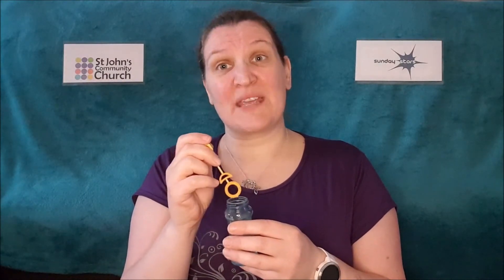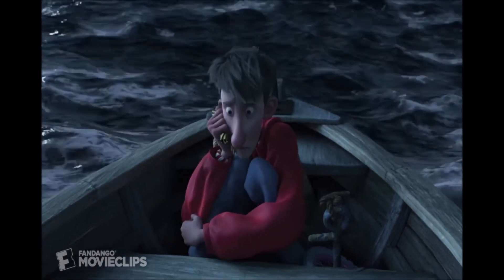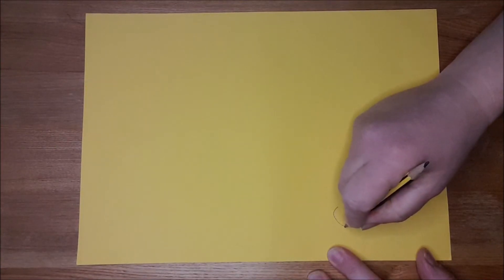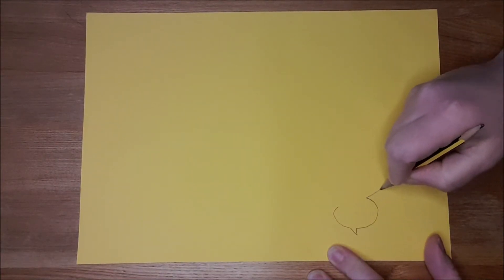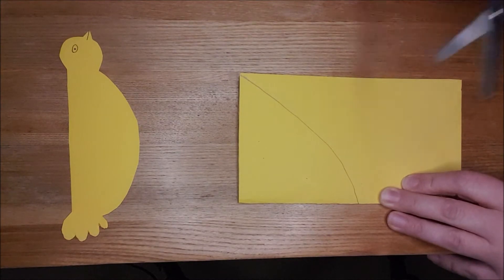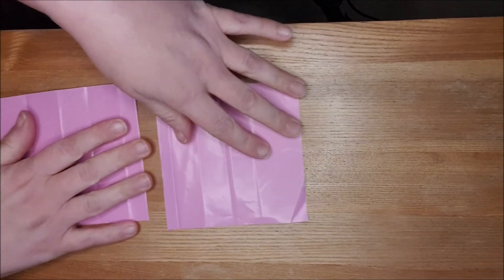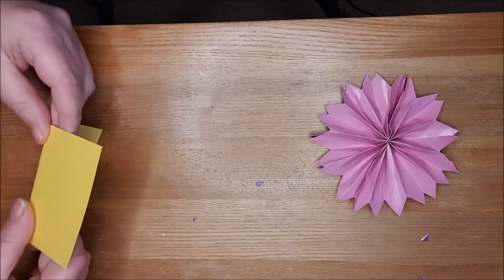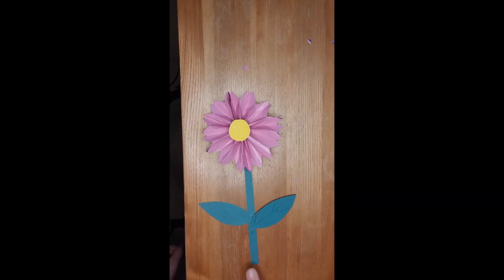Sunday 10th January 2021 - Sunday Stars - Do Not Worry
For our 'Shooting Stars' age children... This week as lockdown life continues & schools are closed for many, we're looking at Jesus saying 'Do not worry...'